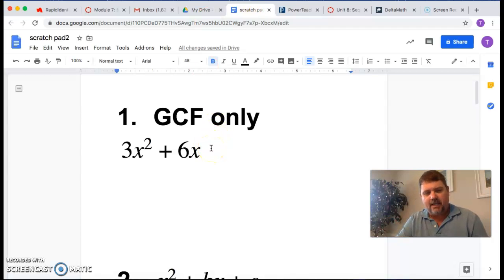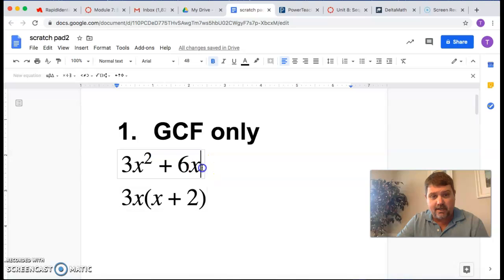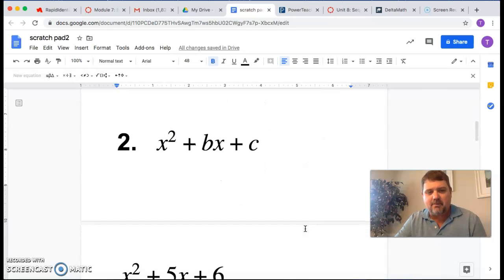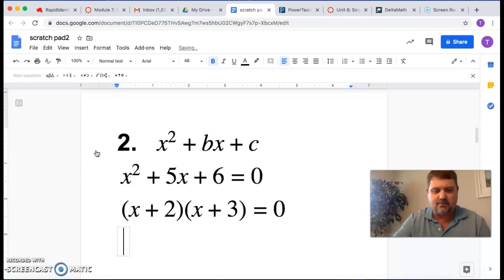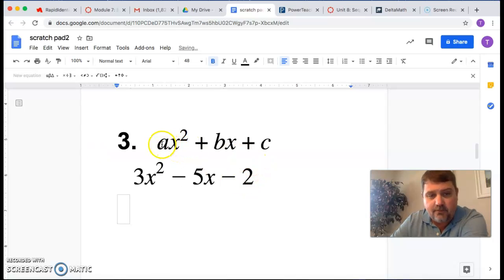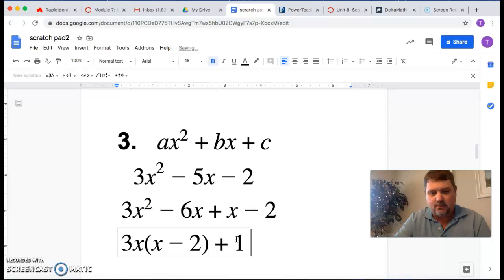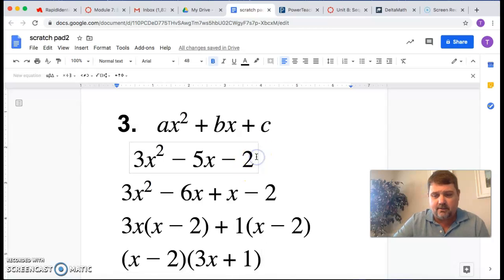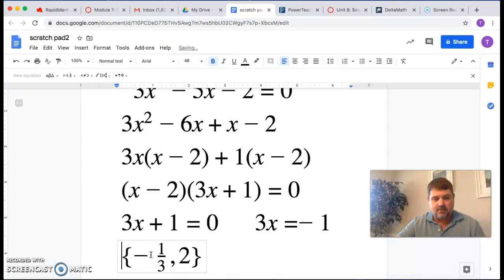Solving Quadratics by Factoring Part 1